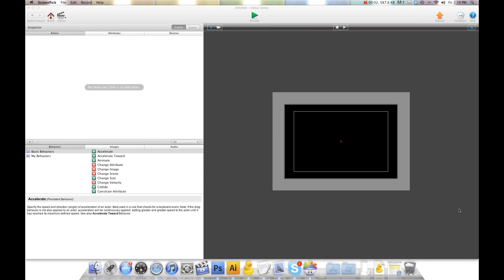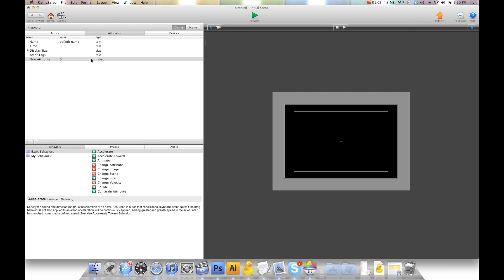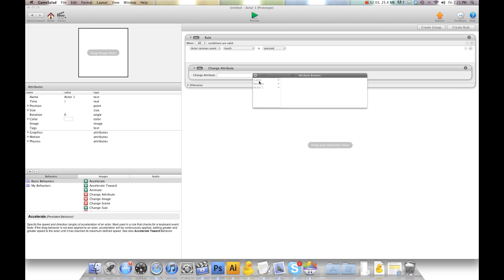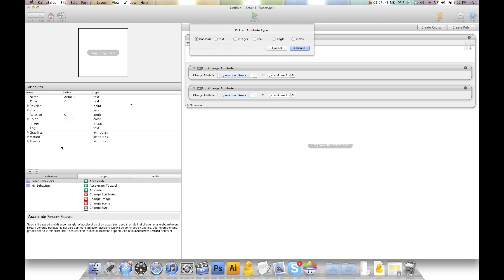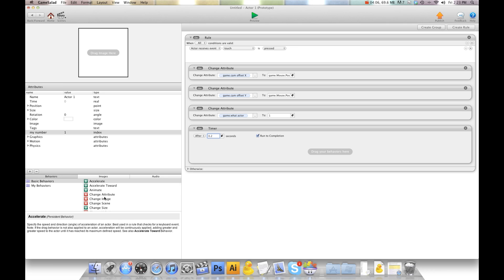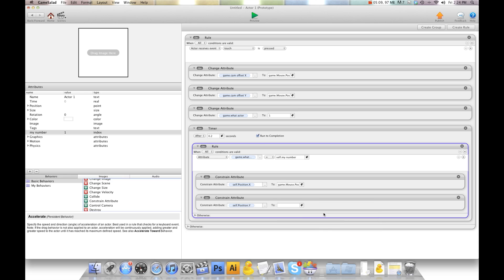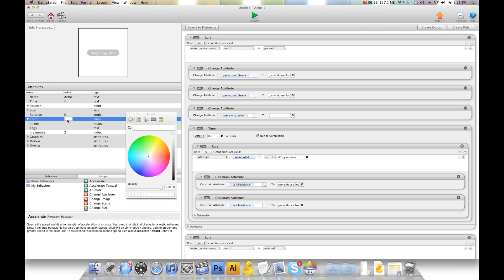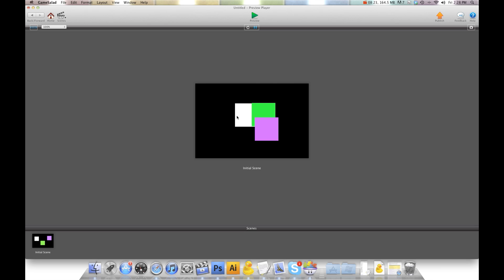How to select overlapping actors in Gamesalad tutorial PART 1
Download the Project File for FREE at GShelper.com